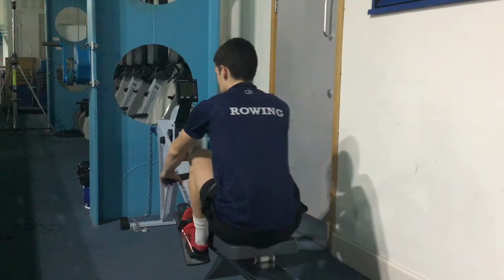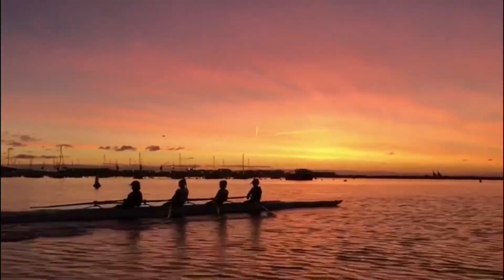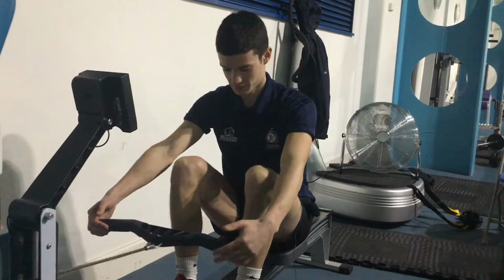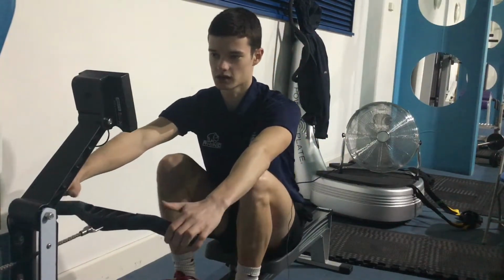Cardiff Met Rowing- The correct rowing technique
Cardiff Met rowing captain Owain Jones, discusses the best rowing technique and why you should give it a go